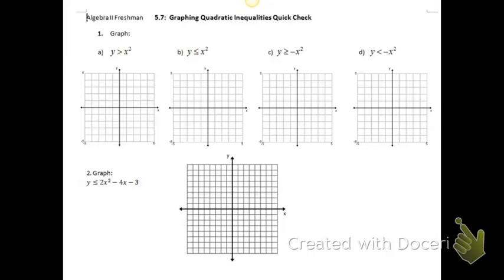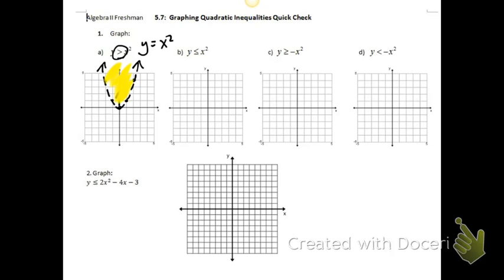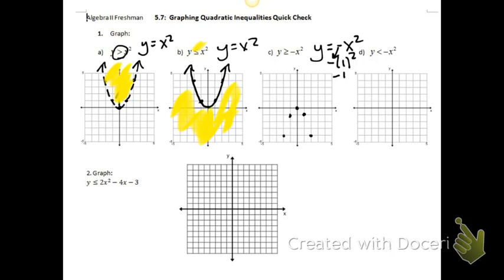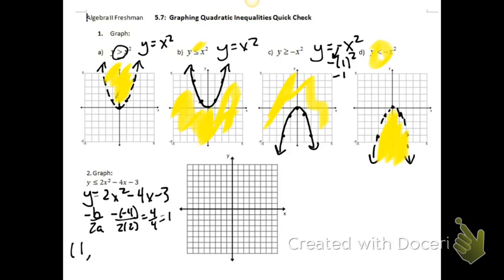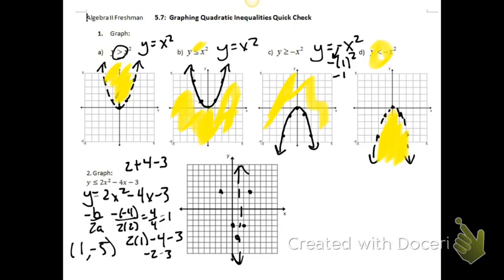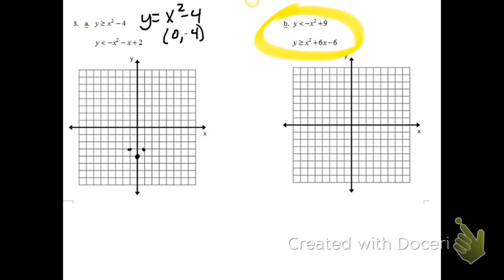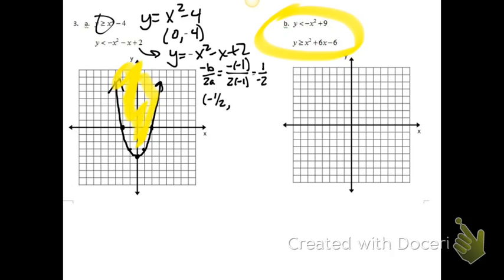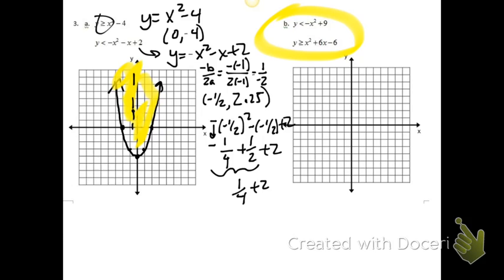5.7 quick check